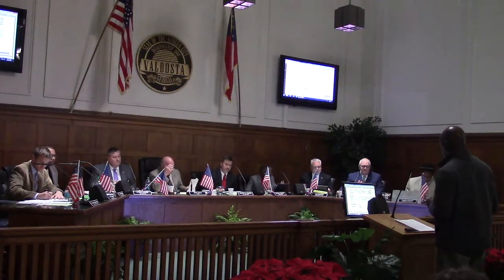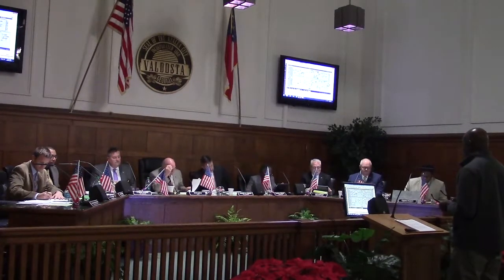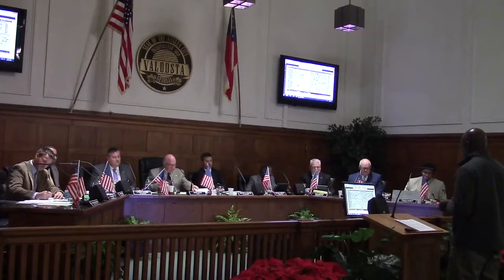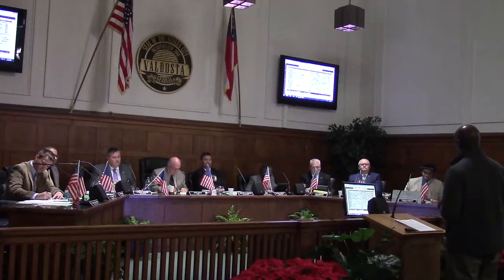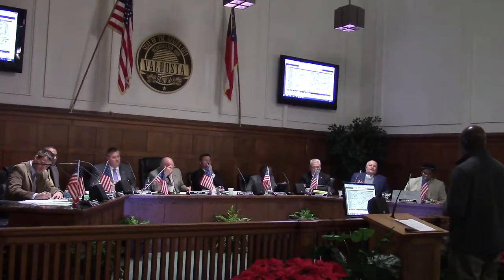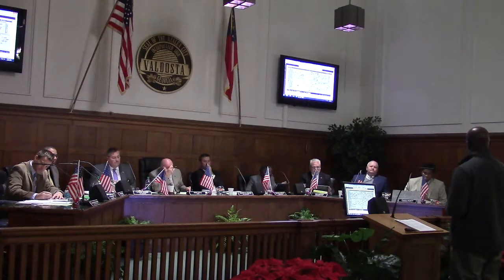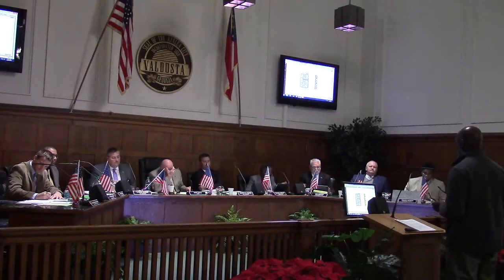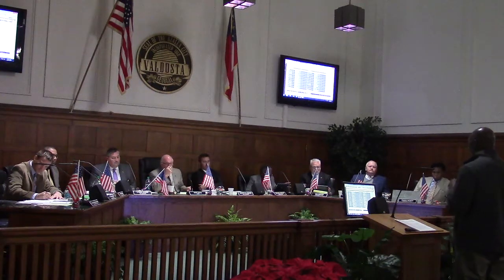6.b. Purchase SCADA system for Lift Stations and Water Treatment Plants @ VCC 2018-12-06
Regular Session, Valdosta City Council (VCC)
 Valdosta, Lowndes County, Georgia, December 6, 2018.